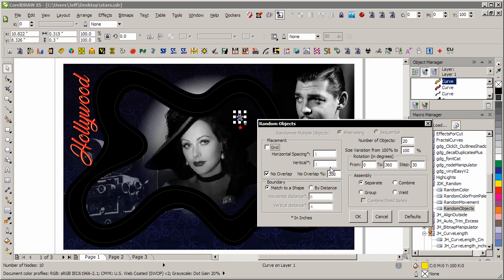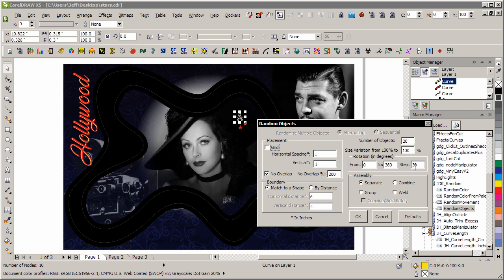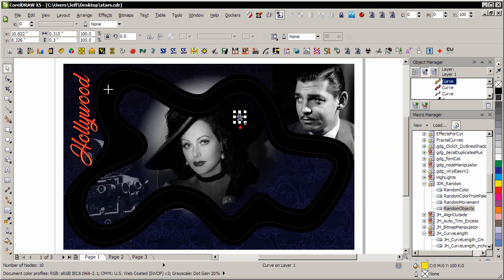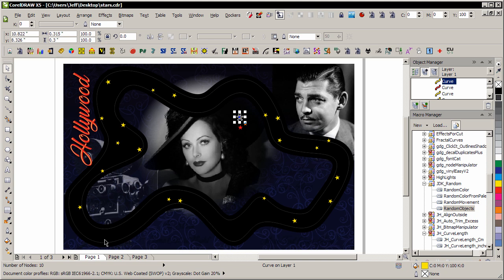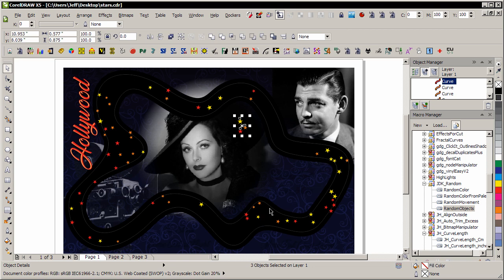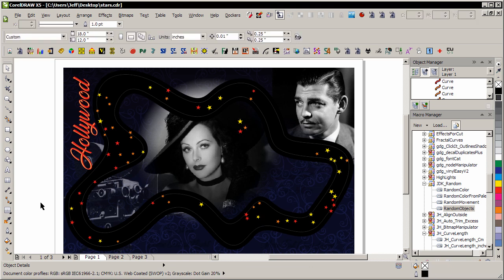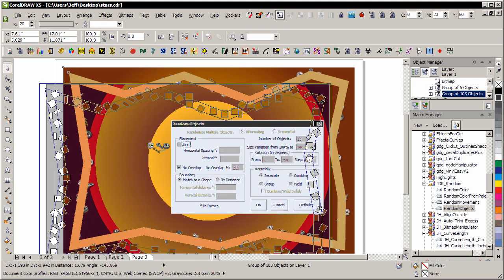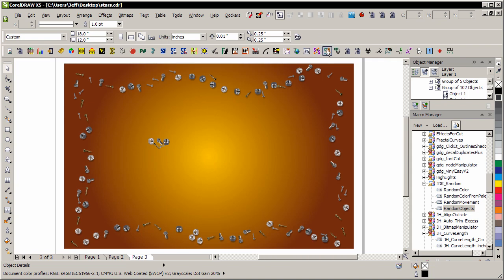Randomization Macro for CorelDRAW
Here's how just one of the components in the Randomization Macro for CorelDRAW can be artistically useful. It saves enormous amounts of time to accomplish tasks like this.